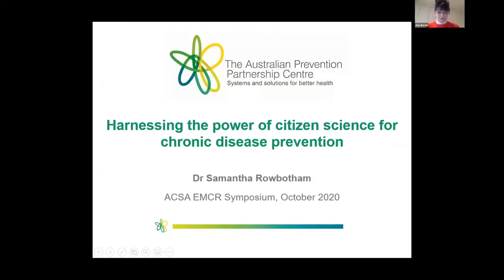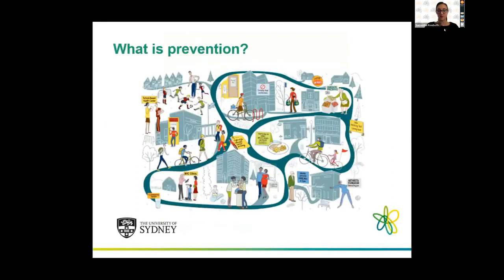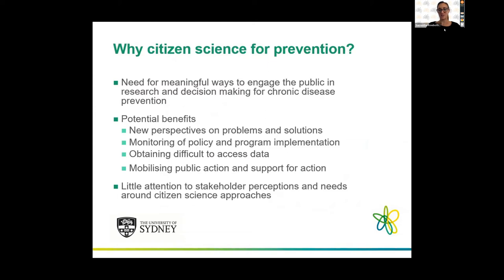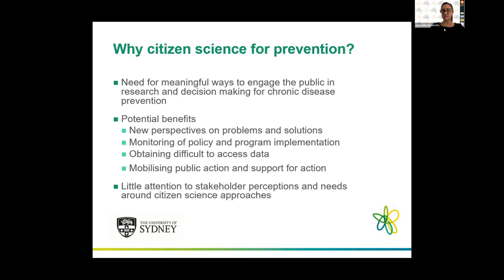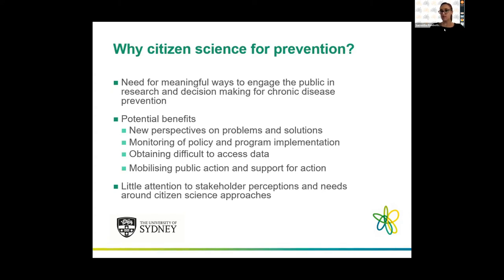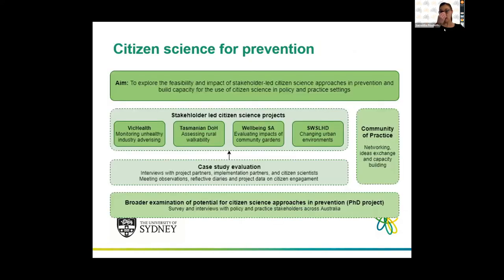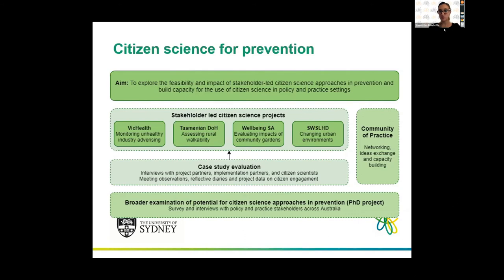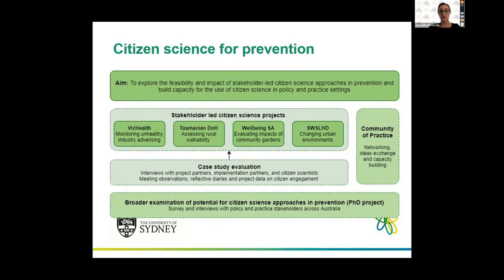CitSciOzOnline EMCR: Sam Rowbotham - Harnessing the Power of Citizen Science for Prevention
Harnessing the power of citizen science for prevention

Citizen science is increasingly gaining traction in public health due to its potential to provide new perspectives on problems and solutions, monitor policy and program implementation, obtain difficult to access data, and mobilise support for action. However, little is known about how policy and practice stakeholders in Australia perceive citizen science approaches in prevention, whether and how they value data collected by community members, to what extent these approaches can be used by policy and practice stakeholders to address the needs of their organisations, and what resources and support stakeholders require.

In this 5-minute lightning talk from our EMCR session 1, Dr. Sam Rowbotham introduces a project which supports policy and practice partners to develop and implement citizen science projects in their own contexts and undertaking a comprehensive evaluation to explore the feasibility and impacts of policy and practice stakeholder-led citizen science approaches, with the goal of better supporting the use of citizen science in prevention.

Dr. Sam Rowbotham is a Lecturer in Health Policy at the University of Sydney. She currently leads a program of research with the Australian Prevention Partnership Centre exploring the potential of citizen science approaches as a means of engaging the public in research, policy, and practice in chronic disease prevention.